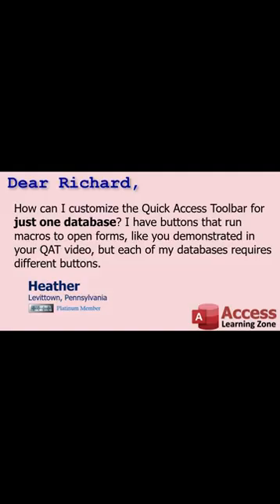Customizing the Quick Access Toolbar for a Single Database in Microsoft Access